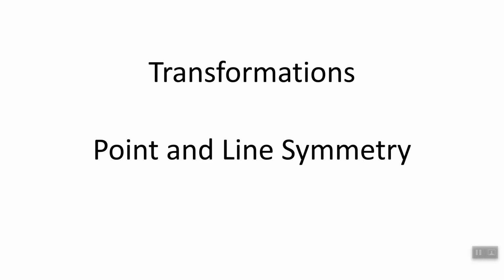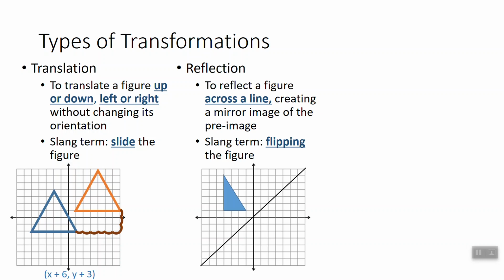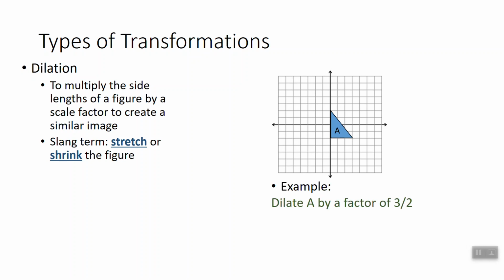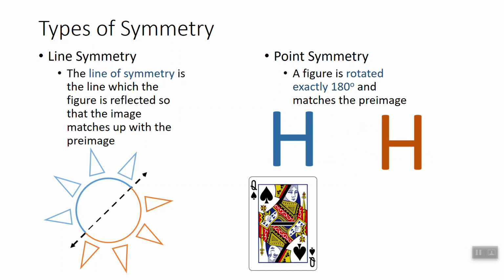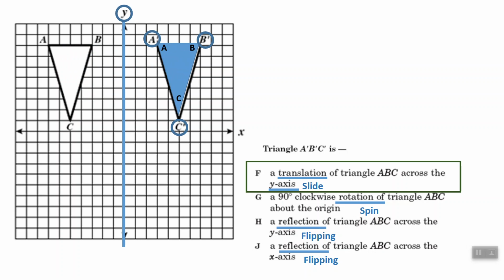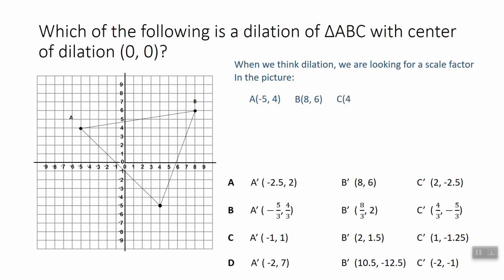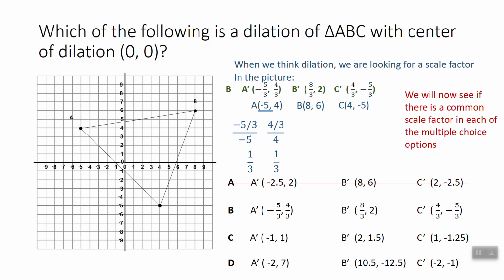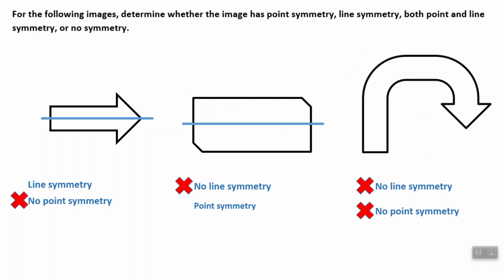SOL Topic 7 - Transformations